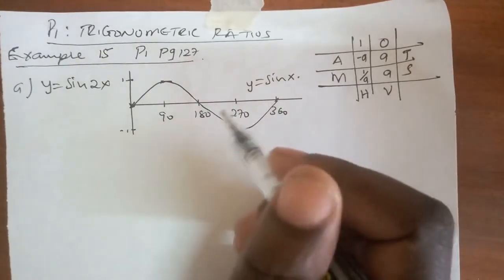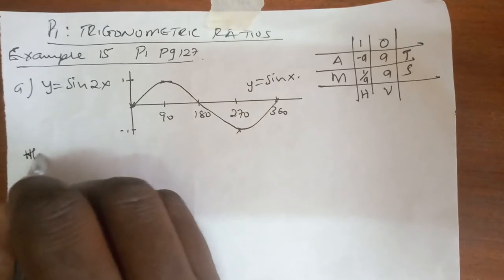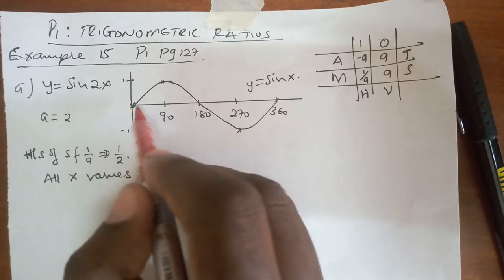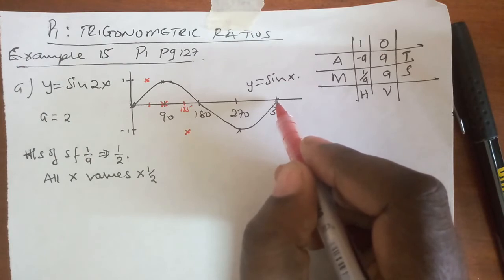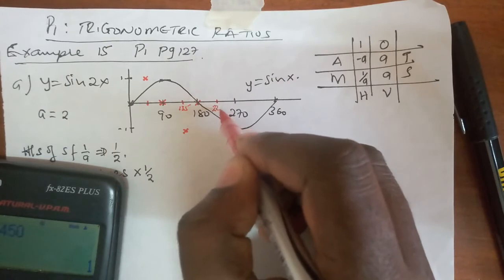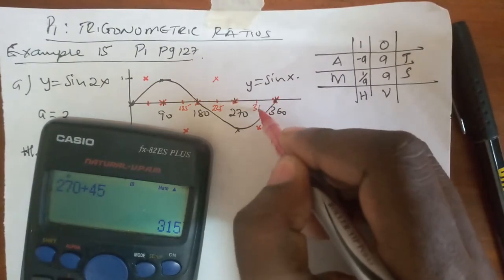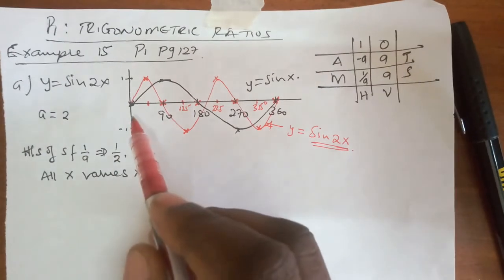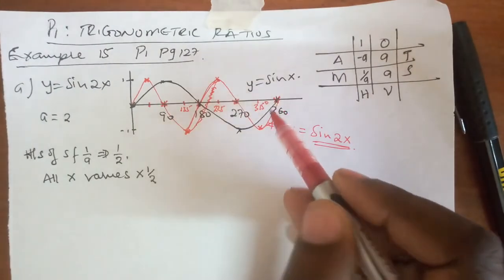Transforming trigonometric graphs example 15a